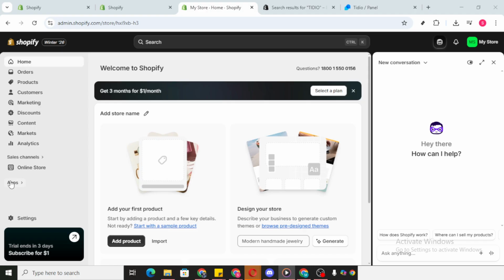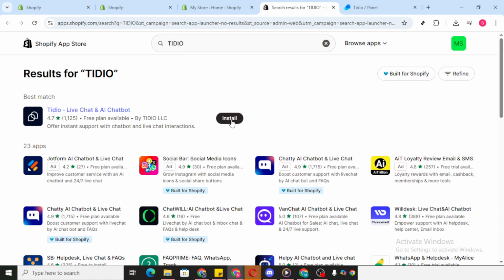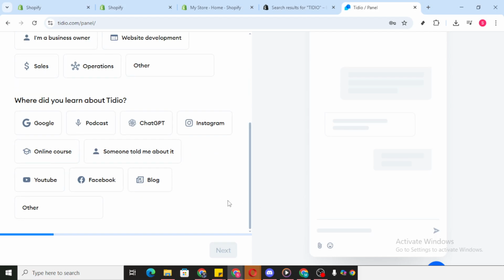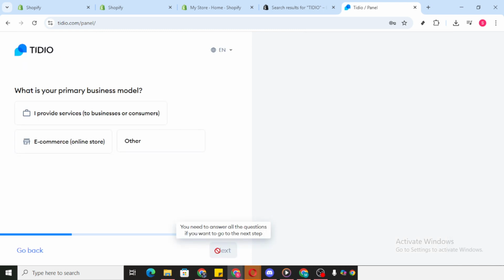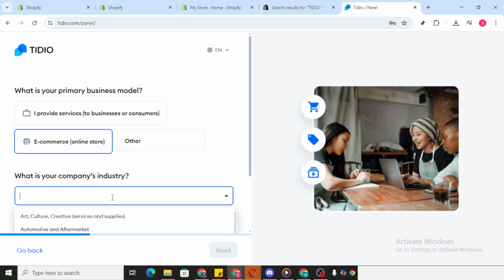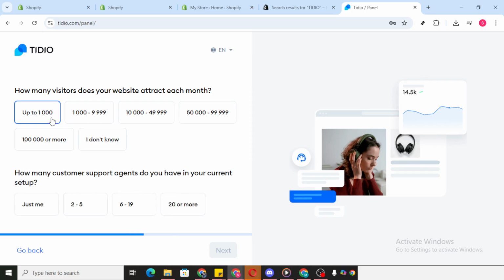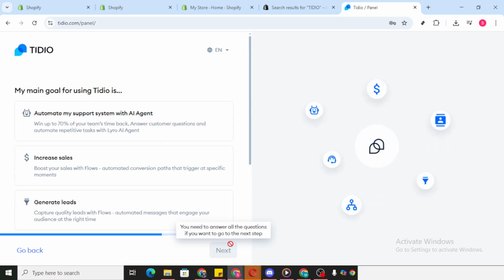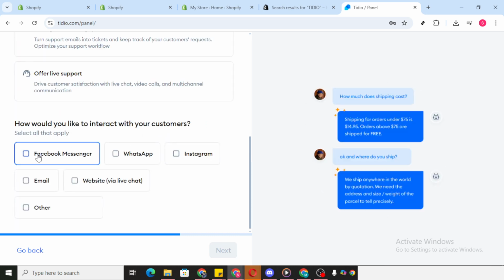How to Add a Chatbot to Your Shopify Store (full guide 2026)